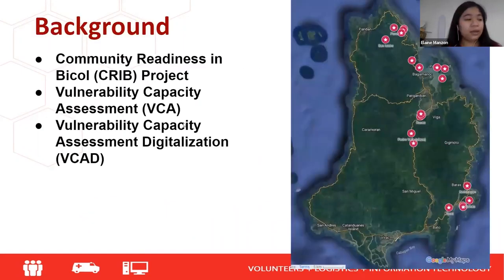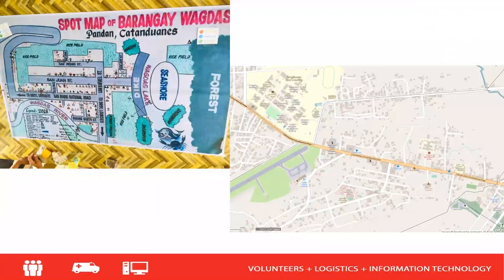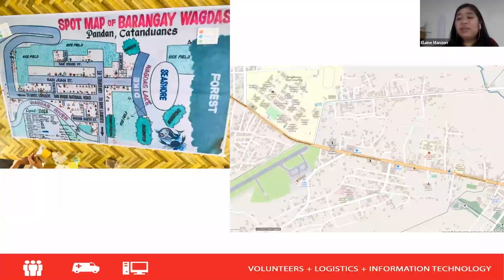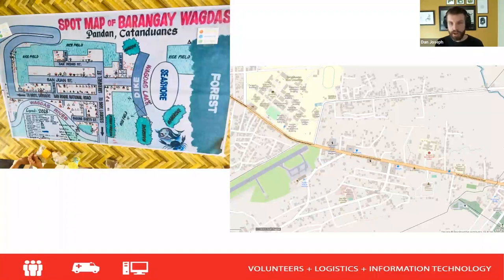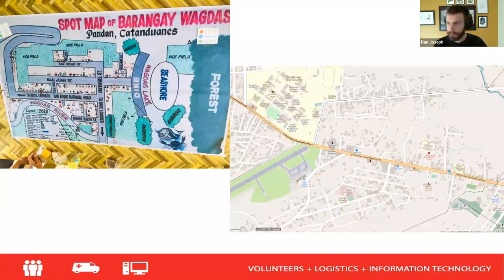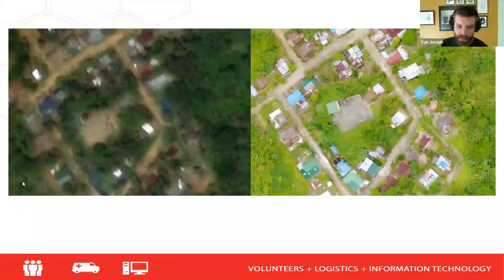Philippine Red Cross and drone mapping for VCA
A key objective of the Drones Group is to encourage knowledge sharing and collaboration between National Societies. Elaine Manzon from the Philippine Red Cross shares about their use of drone mapping as part of Vulnerability and Capacity Assessment (VCA), how they partnered with OpenStreetMap Philippines, and more!